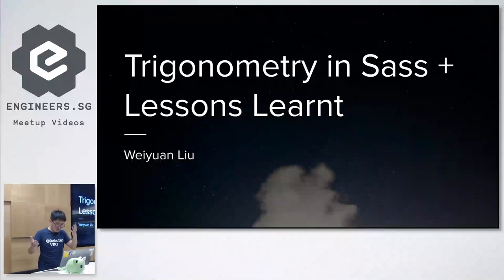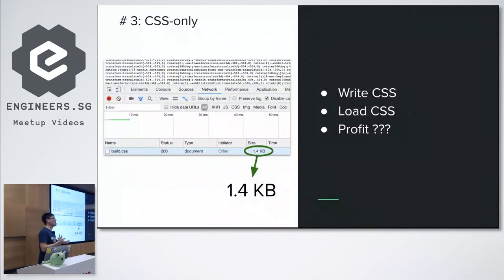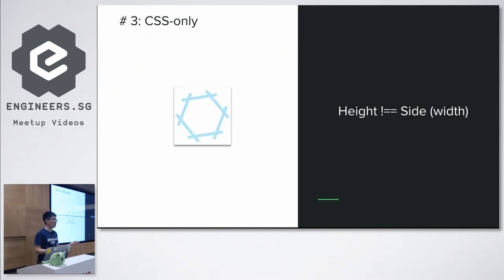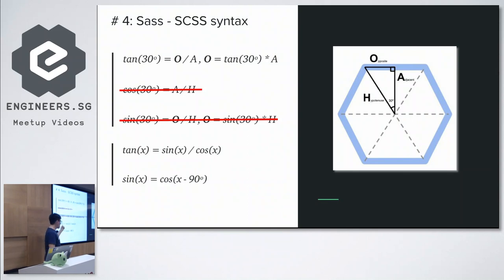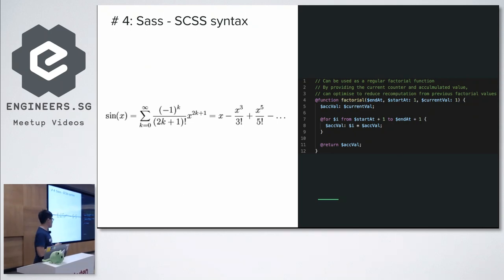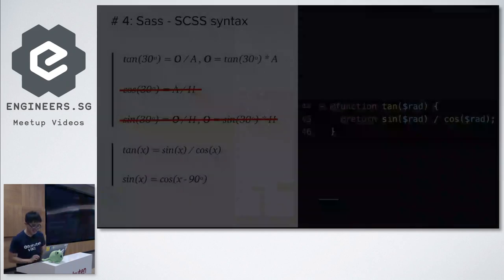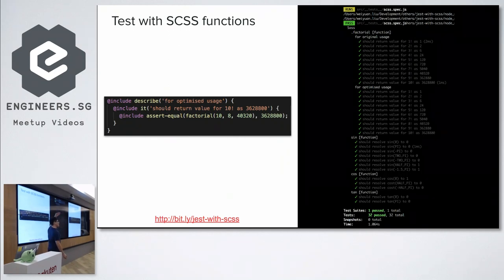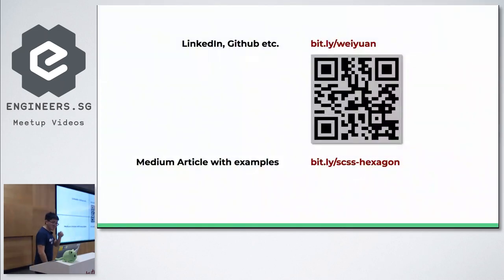Implementing Trigonometry in SCSS and Lessons Learnt - Talk.CSS #41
Speaker: Liu Weiyuan

CSS is good. But there are limitations to what a stylesheet language can do. Weiyuan will take us through how SCSS can elevate our approach to CSS and adopt core engineering principles like code reuse and unit testing, all while recreating trigonometric functions in SCSS.